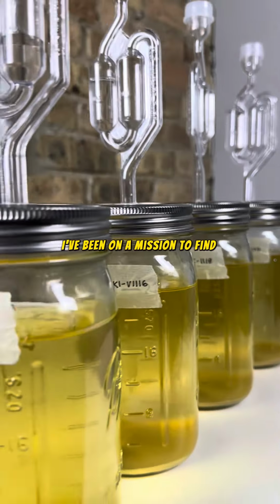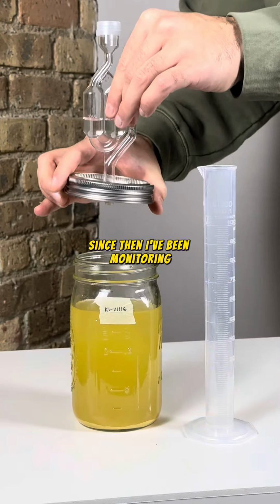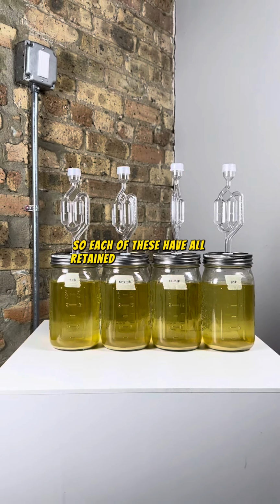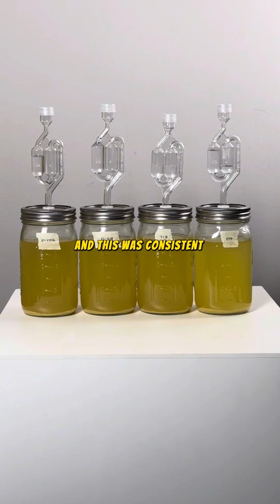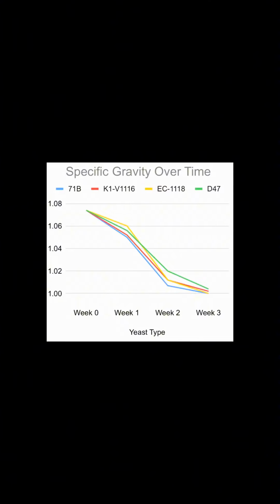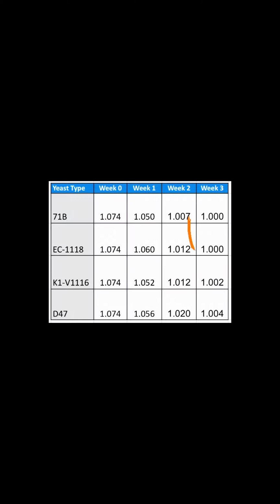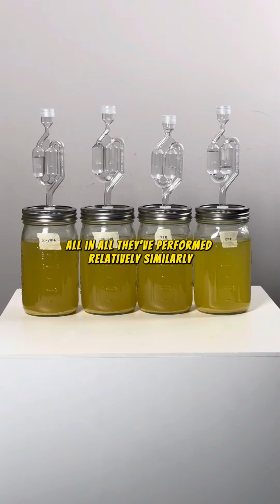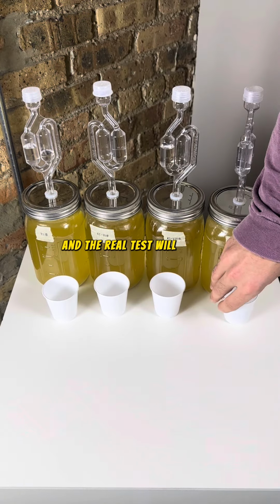MEADBUSTERS: DOES YEAST TYPE MATTER? (PART 4)